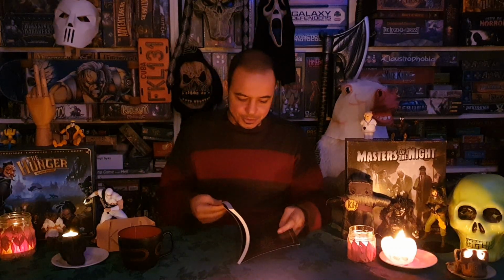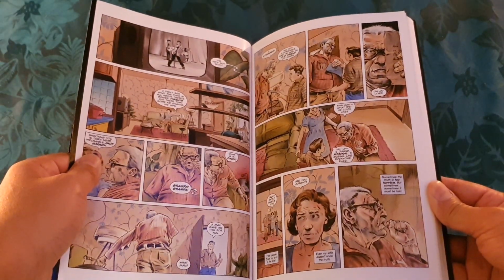Severed Comic Book Review - Shakakapow Halloween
Greetings, travelers of the night.
In today's episode we are doing another comic book review and taking a look at Severed, a very creepy and disturbing comic book written by Scott Snyder.
I am a fan of Scott Snyder's work and last year we did a review on Nocterra, another very solid Snyder title. Severed is without a doubt my favorite horror comic book of all time. This is a masterfully crafted story and the illustrations by Attila Futaki bring everything to life.
The theme of this comic book is traveling, the road and the unknown.
How darkness will bring fear and how everything is a bit more scary in the dark. And last but not least, how dangerous and bad things can go when meeting the wrong people at the wrong time.
:) Okay, let's check it out!

Story is by Scott Snyder and Scott Tuft.
Art by Attila Futaki. Colours by Greg Guilhaumond.
This comic is published by Image Comics.